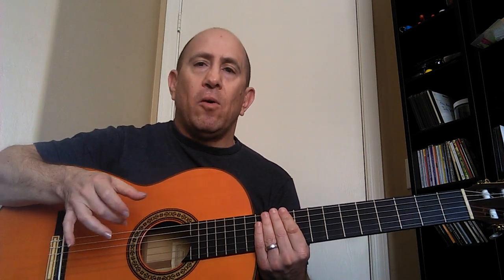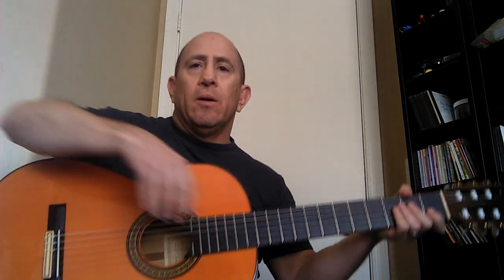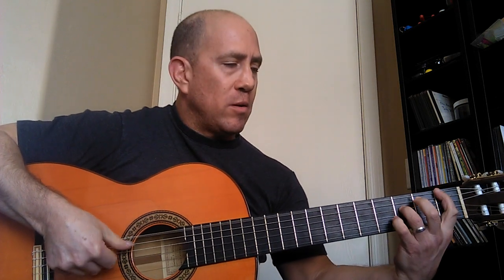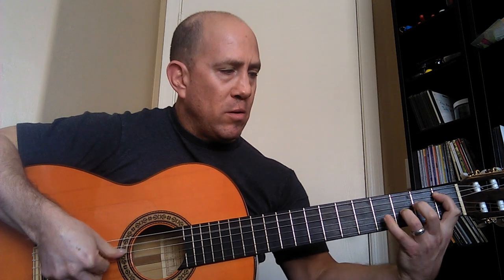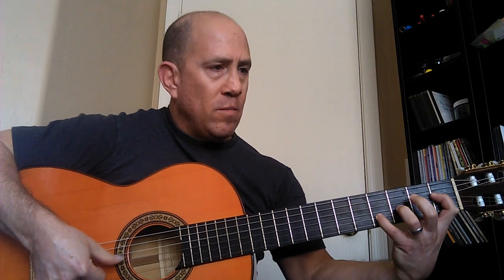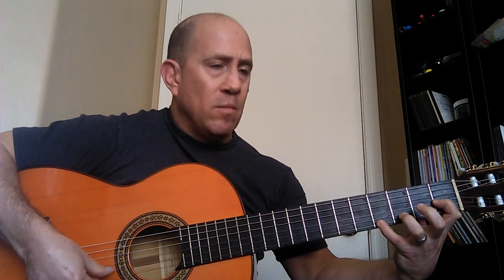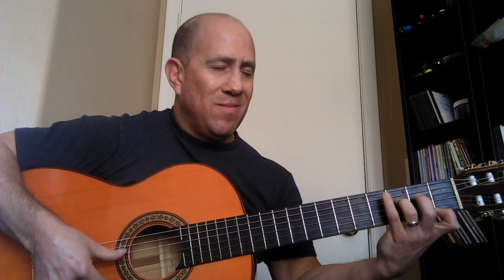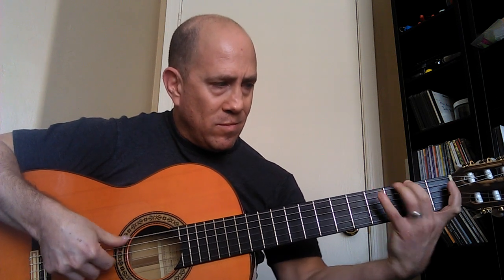GREAT Exercise for Left (Fret) Hand: Beginner Flamenco Guitar Lesson - Octave Exercise Lesson #2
In this beginner/intermediate level flamenco guitar tutorial, we go over a great exercise to develop your left (fret) hand technique and dexterity using octaves. Work slowly and with a metronome!

*Want my exclusive Flamenco Guitar Technique BLUEPRINT with the 12 ESSENTIAL flamenco guitar techniques? It's FREE!

Thanks so much and let me know if you have any questions at all,

Chris B. Jácome
Guitarist | Composer | Teacher

Chris B. Jácome - Discography:
JUST, the Vampire Hunter (ORIGINAL SCORE w/ Bonus Tracks) - 2020
Soul Español w/ Sherry Finzer - 2020
CUATRO "Live" - 2018
JUST The Vampire Hunter (SOUNDTRACK) - 2015
LEVANTO - 2010
Flamenco - 2005
It's a Flamenco Guitar Christmas - 2004
Pa'lante - 2003
Motivacion - 1999